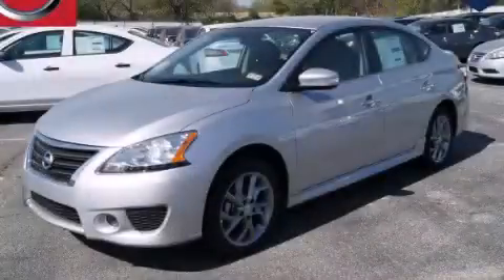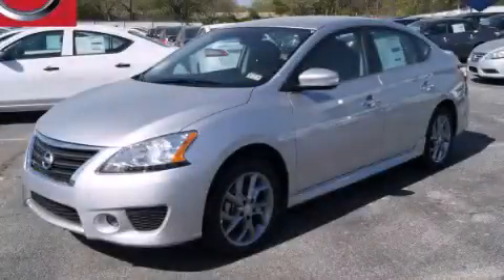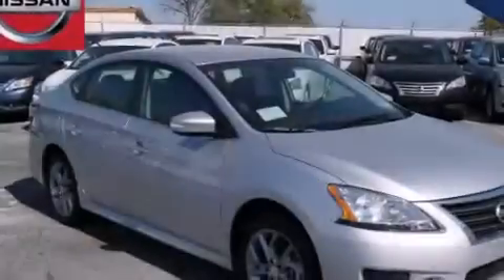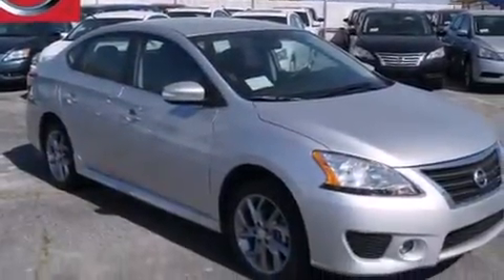2015 Nissan Sentra Fort Worth TX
We've been honored to serve the Dallas TX area , we promise that your experience at our dealership will exceed your expectations ! Year : 2015 Make : Nissan Model : Sentra Engine : 1.8L 4-Cyl Engine Trans . : Automatic Exterior : Silver Miles : 6 Interior : Black Clay Cooley - Nissan 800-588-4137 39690 LBJ FREEWAY Dallas , TX 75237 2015 Nissan Sentra Dallas TX